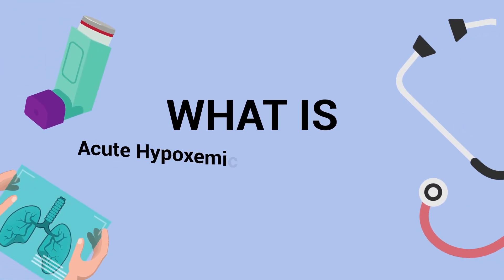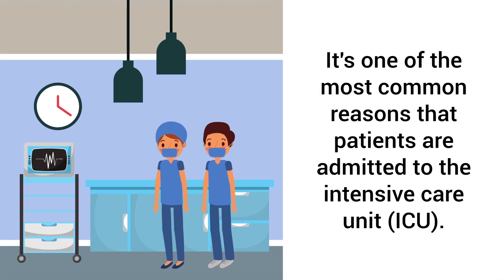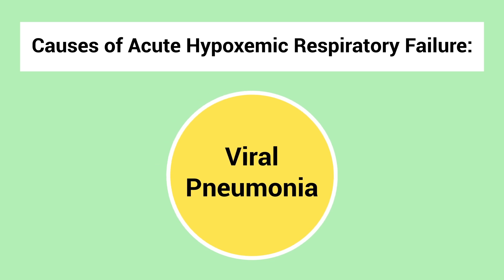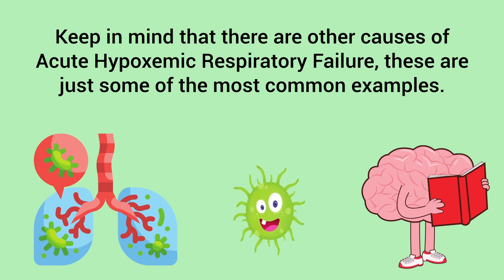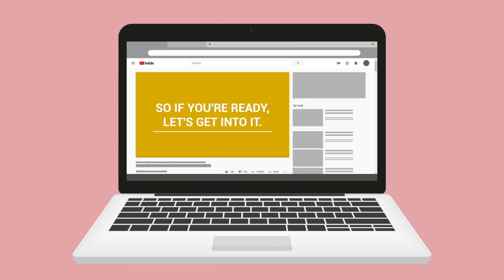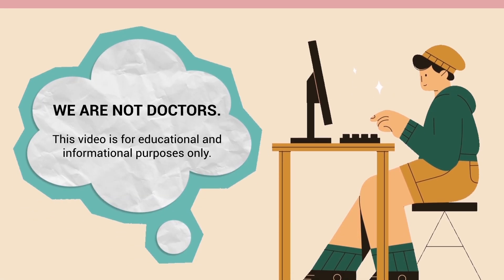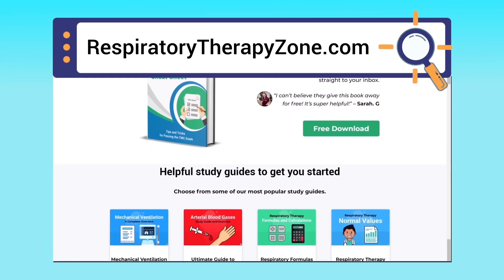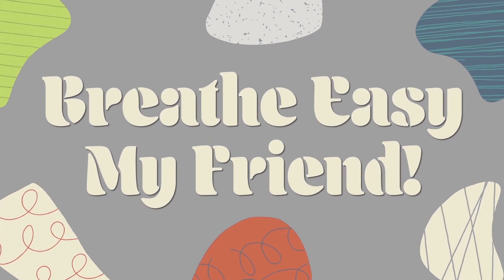Acute Hypoxemic Respiratory Failure (Medical Definition)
What is Acute Hypoxemic Respiratory Failure? Watch this video to learn the medical definition of this topic.

➡️ What is Acute Hypoxemic Respiratory Failure?
It's a state in which there are severely decreased oxygenation levels that occur over a relatively short period of time. It's one of the most common reasons that patients are admitted to the intensive care unit (ICU).

➡️ Causes of Acute Hypoxemic Respiratory Failure:
▪ Bacterial infection
▪ Viral pneumonia
▪ Airway obstruction
▪ Pulmonary embolism
▪ Pulmonary edema

Keep in mind that there are other causes of Acute Hypoxemic Respiratory Failure, these are just some of the most common examples. If you want to learn more about each of the disorders that are listed, be sure to subscribe and check out some of the other videos that we have here on our channel.

⏰TIMESTAMPS
0:00 - Intro
0:05 - What is Acute Hypoxemic Respiratory Failure?
0:32 - Causes of Acute Hypoxemic Respiratory Failure